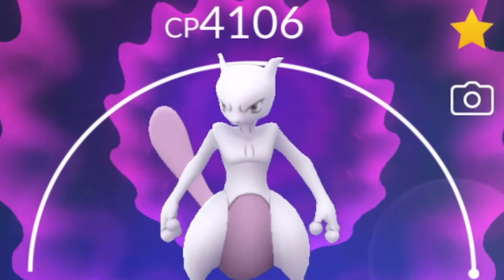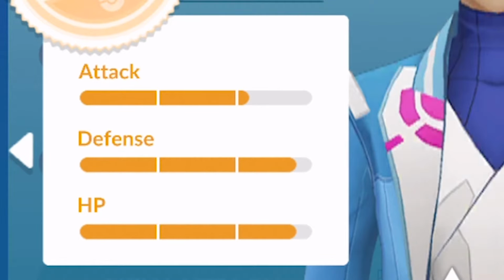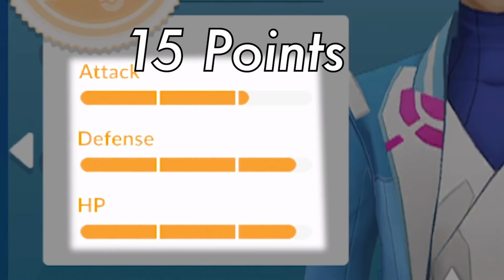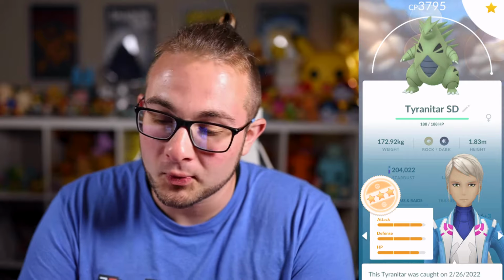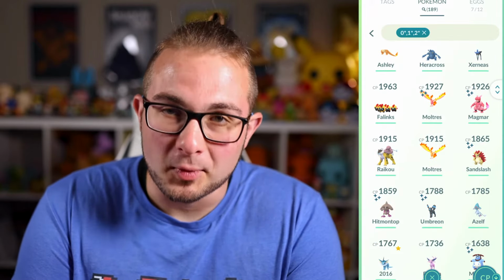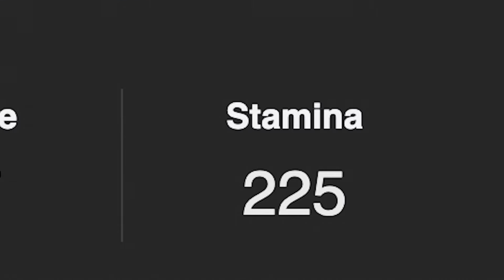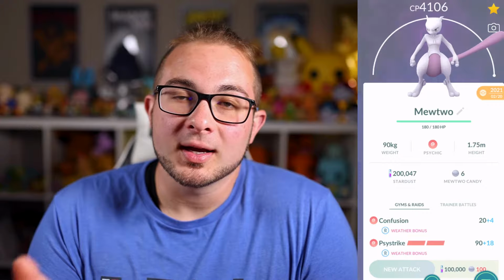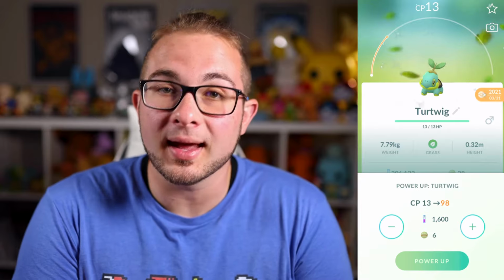Pokemon Go Appraisal System EXPLAINED | How to Understand CP, IVs, and Base Stats!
This video will teach you how to understand the CP, IV, Base Stats, and Appraisal System in Pokemon GO, as well as get your IV percentages!

This is something I know a lot of new players don't understand in Pokemon Go. In my "Beginner's Guide to Pokemon Go" video, I actually touched on understanding the appraisal system. In this video, however, we go in depth on how to understand them more than just reading the "star" rating!

You may not have known that CP (Combat Power) and IVs (Individual Values) are so vastly different, but after this video, you will know and understand the difference! 😎

Pokemon Go Crazy Math Equations! 📝

Want to know how to level up 🏎 FAST🏎  in Pokemon Go? ⬇️ |

📷 Camera // Canon R6
🎥 Lens // Sigma 35MM
💡 Lighting // Elgato Key Lights
🎙 Mic // Tascam DR10L
🖥 Computer // Cyberpower PC Pre-Built

Chapters 📖 |
0:00 Intro
0:43 Appraisal Button
1:15 IV's or Individual Values Explained
2:31 How the Star Rating is Determined
3:21 Base Stats Explained
4:29 Why Base Stats Matter
4:53 CP or Combat Power Explained
6:18 What is a "Good" Pokemon?
6:48 Outro